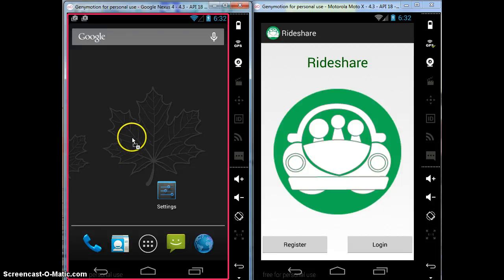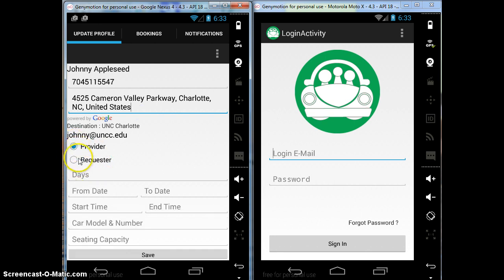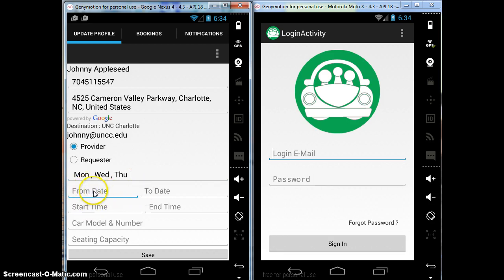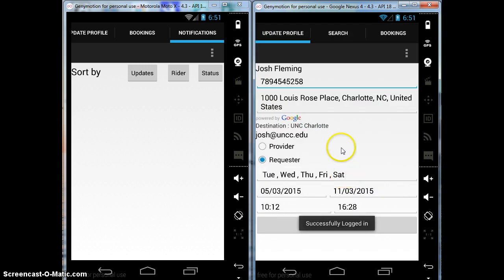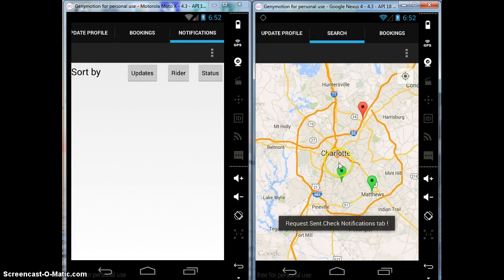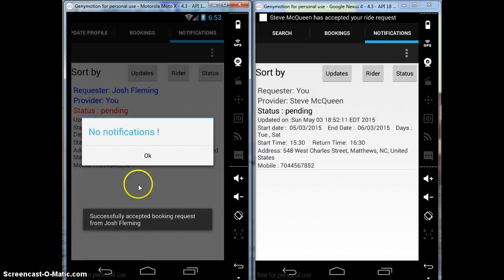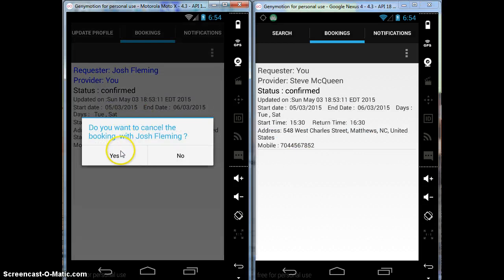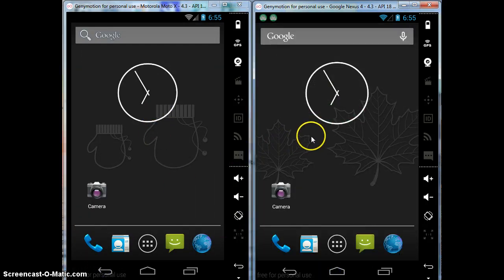RideshareDemo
4180 mobile application demo